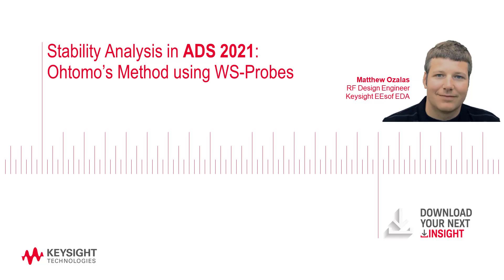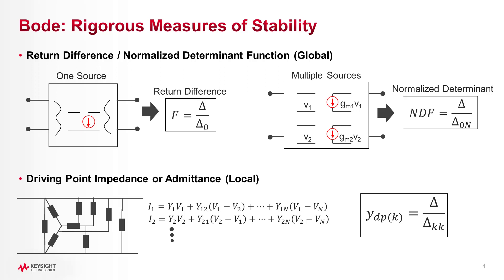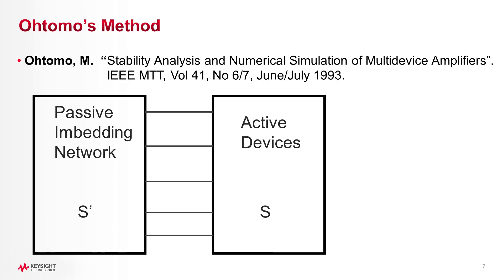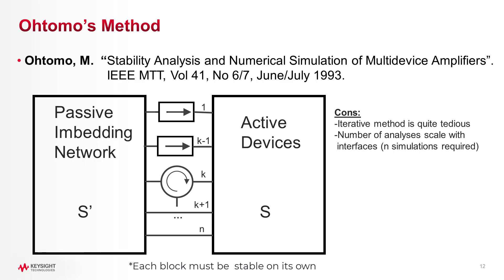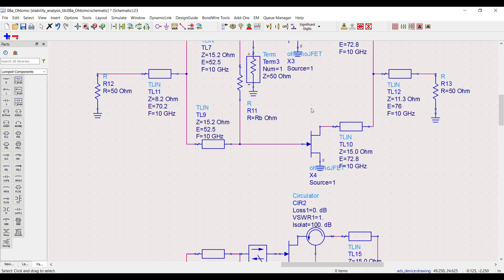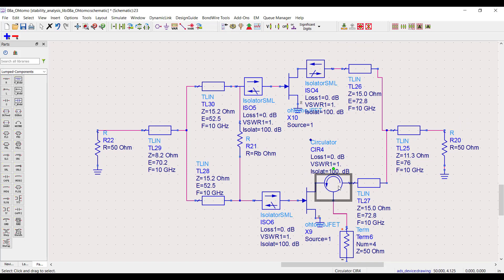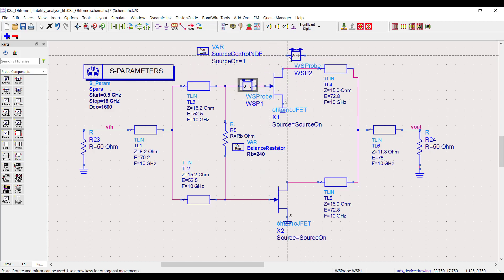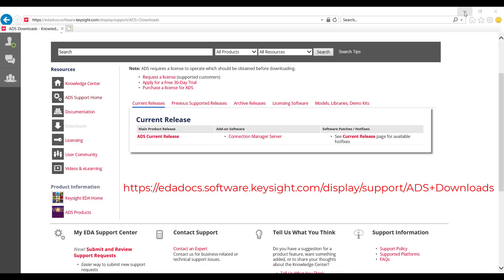Stability Analysis in ADS 2021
This video will provide an overview of Ohtomo’s method for stability analysis in ADS 2021 using WS-Probes.